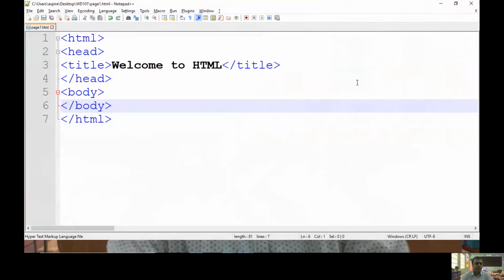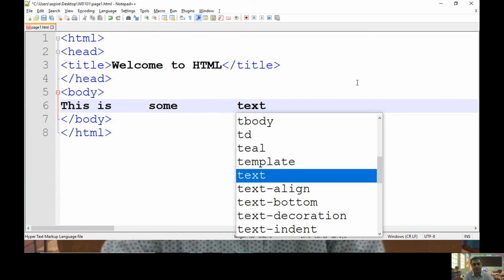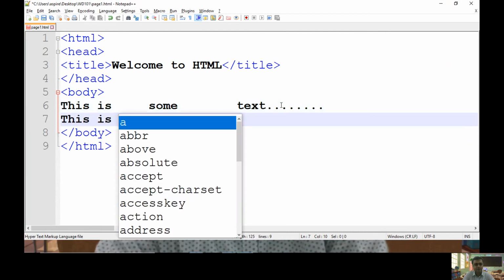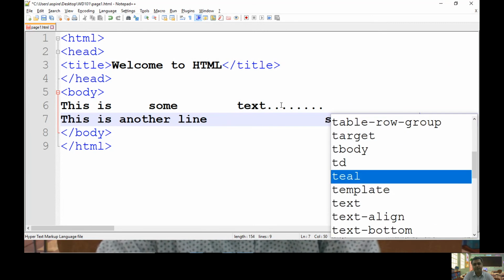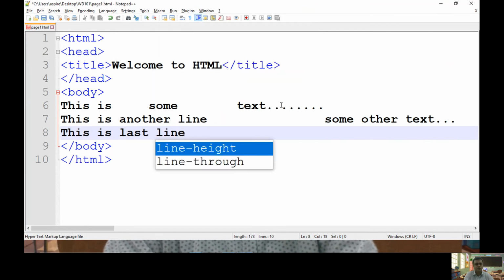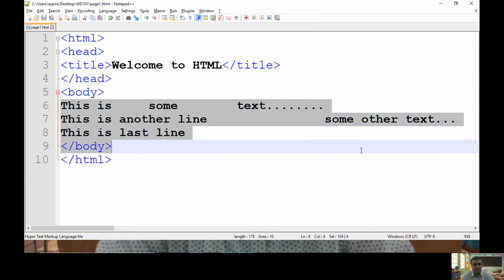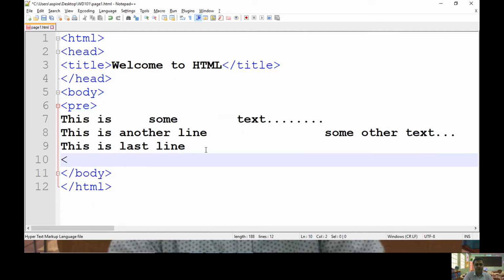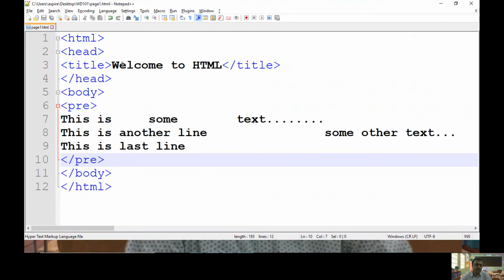Pre Formatted Text in HTML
This video demonstrates how to keep pre-formatted text in HTML